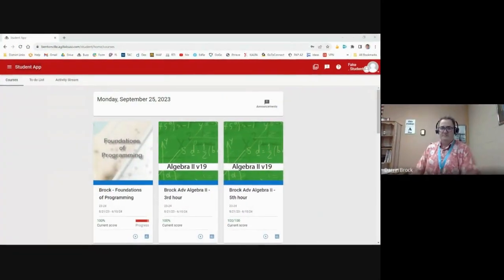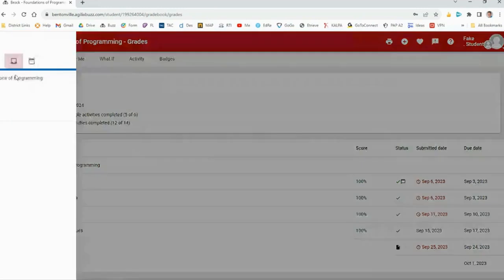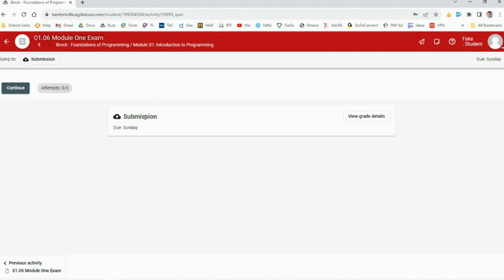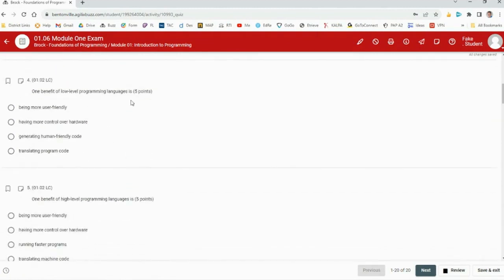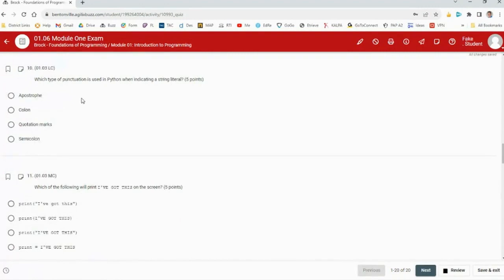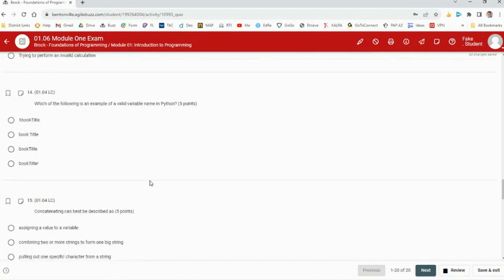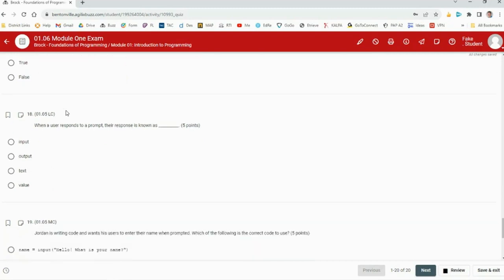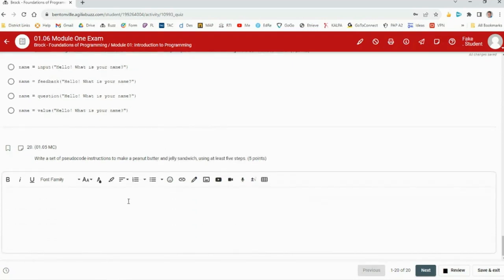Programming class video 9-25-23